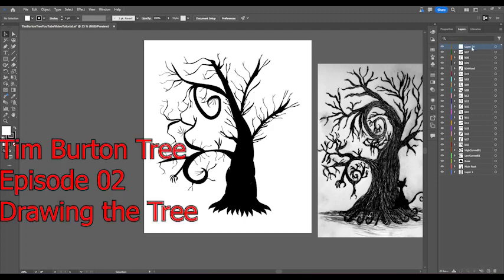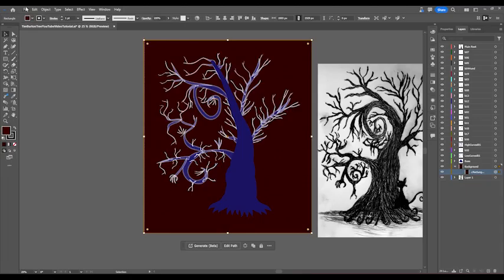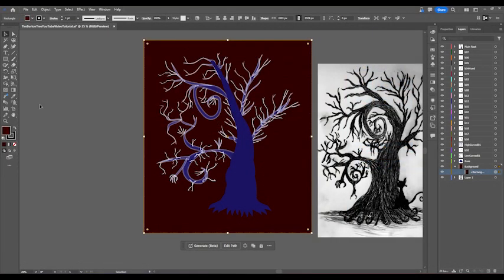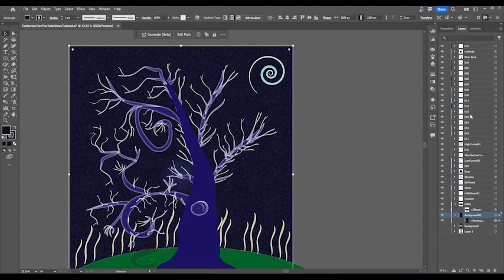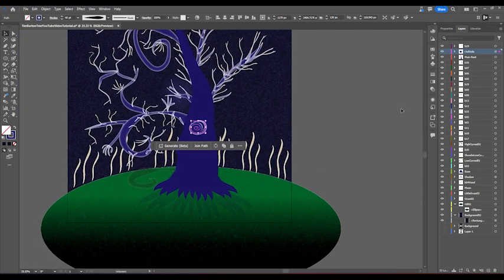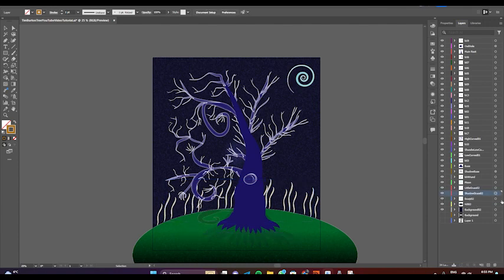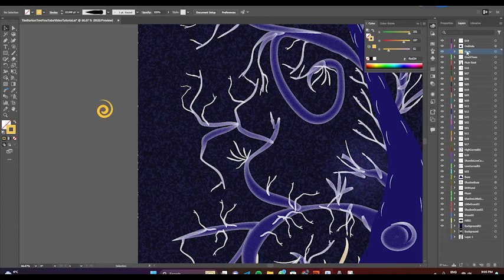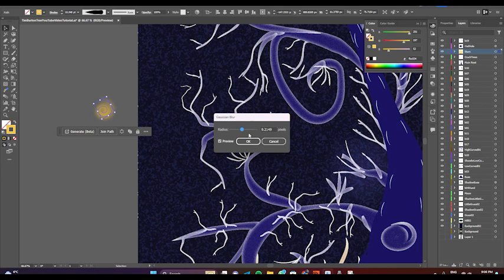Tim Burton Tree. E02 . graphicdesign. Colors.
In this episode, you ' 'll see the ways of giving colors to the objects. Also, you can see the effects and shading on each object.